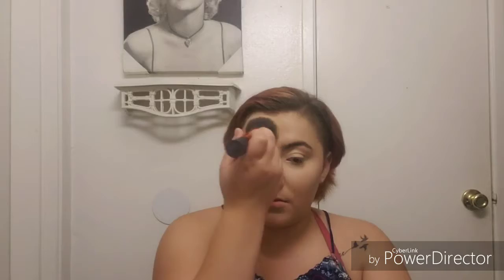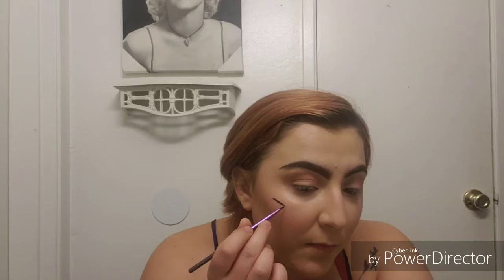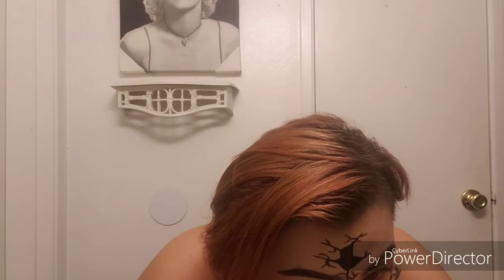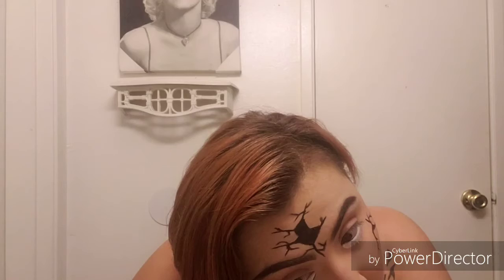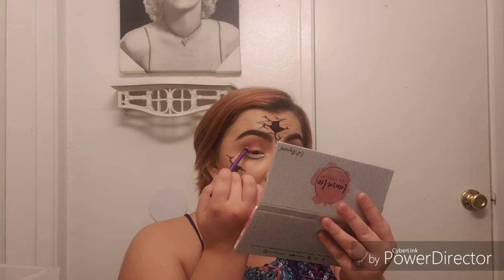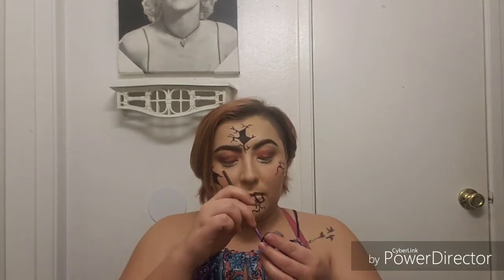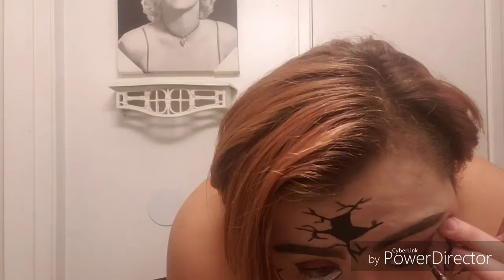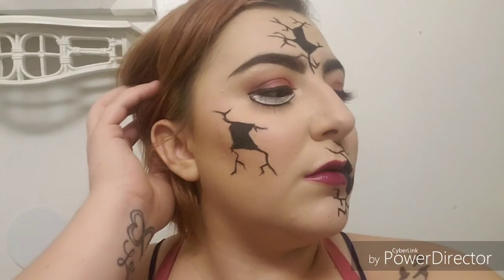Recreating Broken Doll Look|Halloween Special|Lana Jade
Hey guys its OCTOBER! My favorite holiday is Halloween I love dressing up as someone new & now that I'm better at makeup I'm so glad i get to play around & make different looks with it! Hope you guys like this video I worked really hard on it!

To see other makeup looks I've done & to see what my first cracked doll halloween makeup looked like 4 years ago